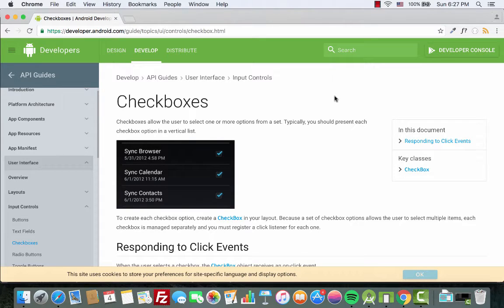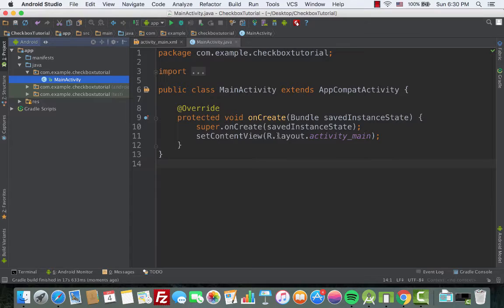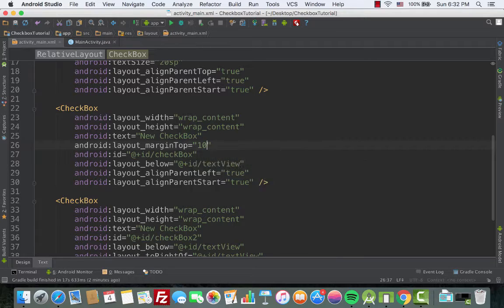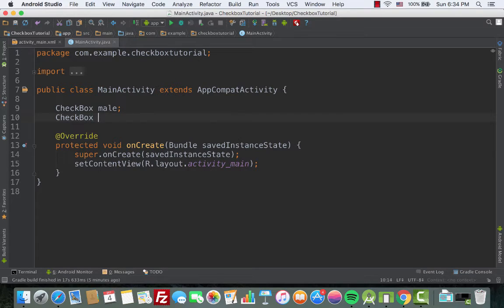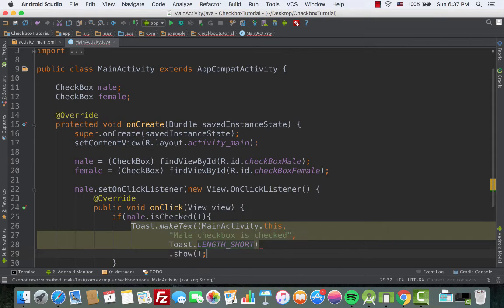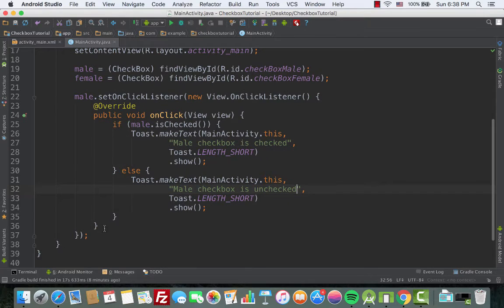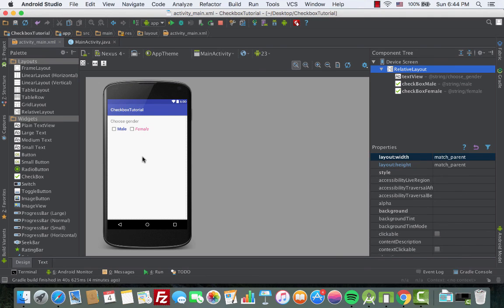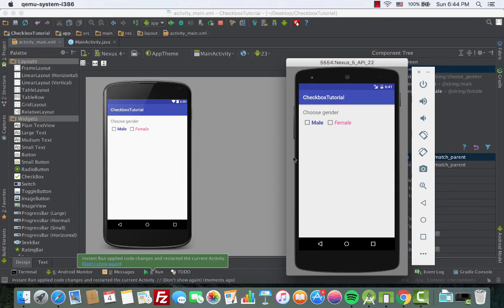Android Checkbox Tutorial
In this Android Checkbox tutorial you will learn how to add a android checkbox in your app, do some customization in terms of changing color and style to suit your requirement.